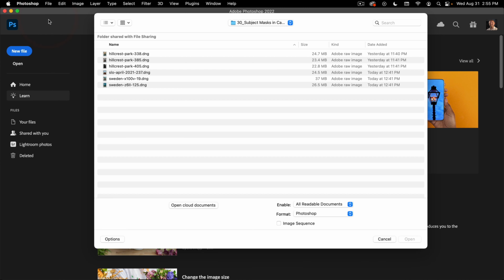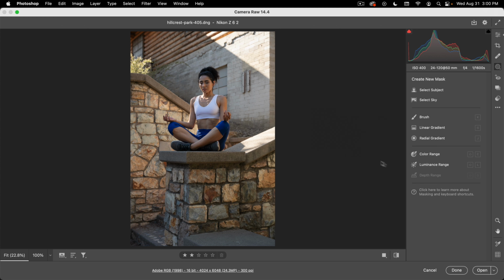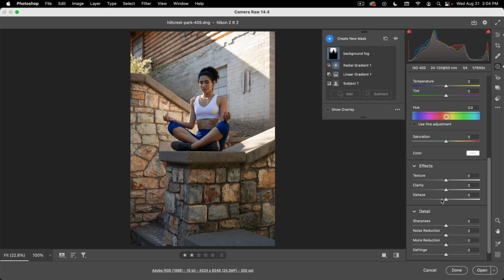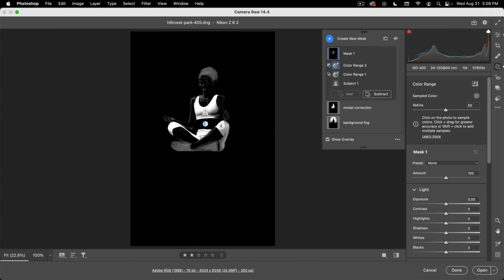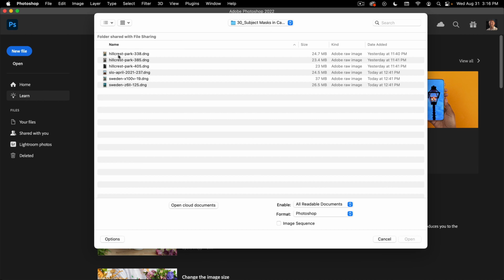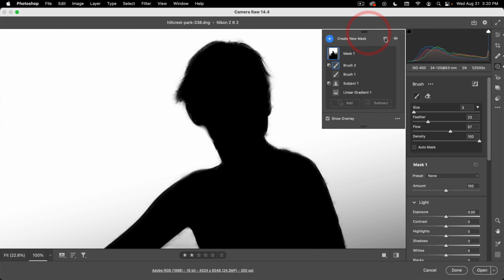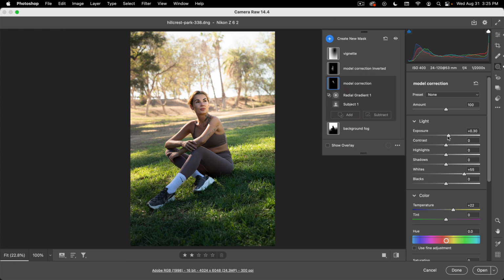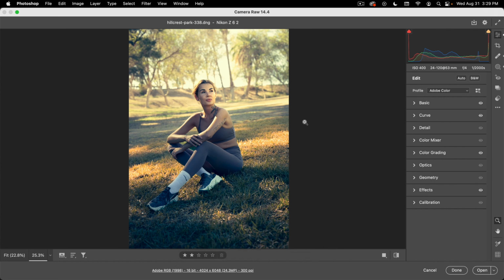How to Mask with Adobe Camera Raw 2022 Photoshop tutorial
See the comprehensive Adobe Camera Raw 13 tutorial here (I recommend you watch that one first)

In this tutorial, I go through the edit of two images using the new mask features in Adobe Camera Raw 14. I’ll show you each of the masks and how you can subtract, add and intersect your masks to target specific areas of your image. I’ll also show you a cool trick to add atmosphere to your images only using Camera Raw or Lightroom.

00:00 – Introduction
00:56 – Getting Started in Camera RAW
03:21 – The new Mask Panel
05:47 – Select Subject
07:38 – Adding, Subtracting and Intersecting
11:59 – Color Range Mask
15:02 – Radial gradient
16:40 – Final color grading
17:40 – Second photo
18:38 – Healing Brush
19:42 – Building masks
28:42 – Final color grade
30:24 – Conclusion